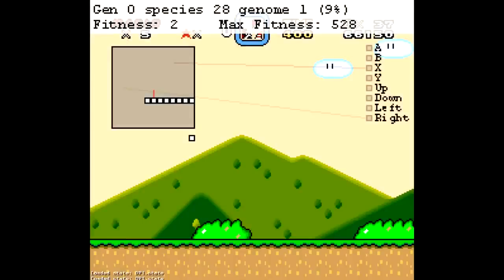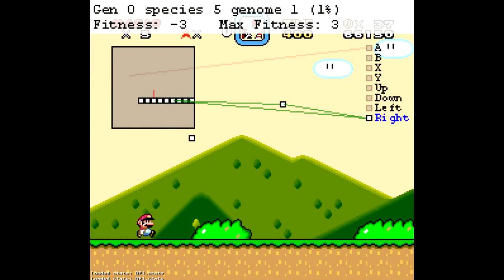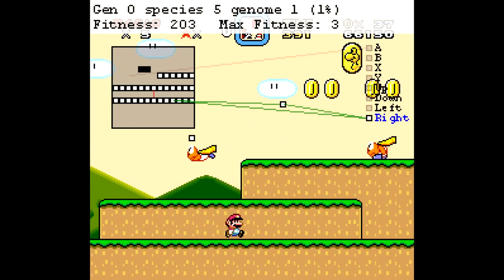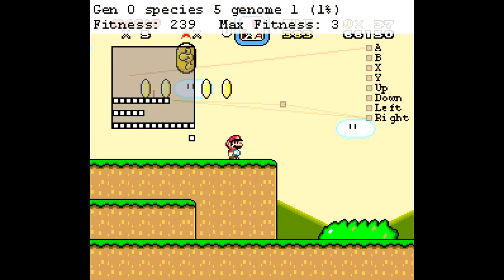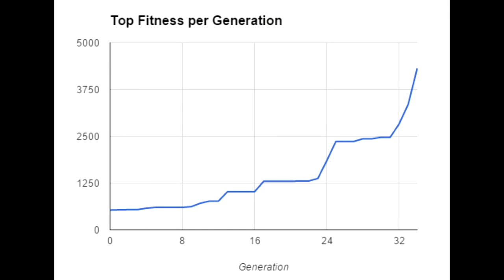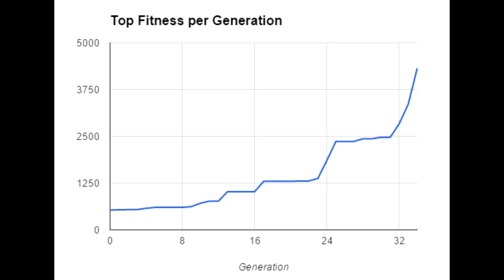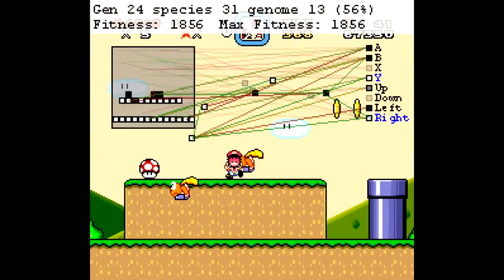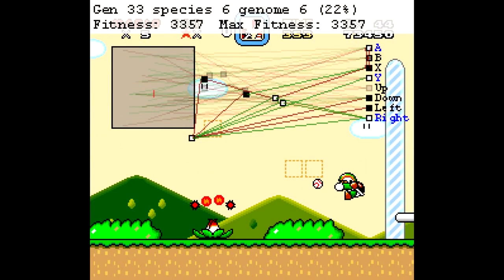MarI/O Machine Learning for Video Games part 3